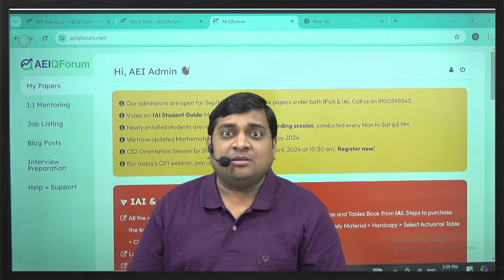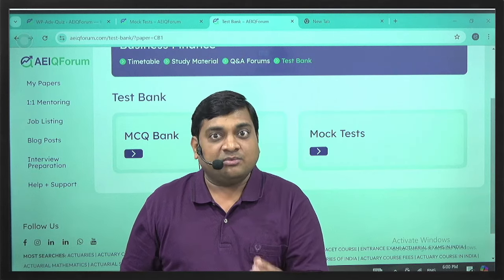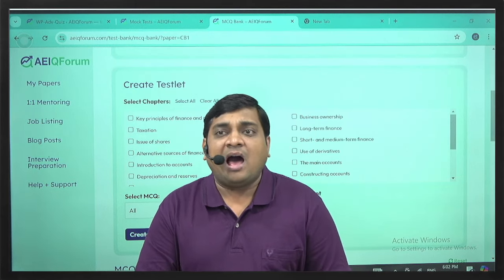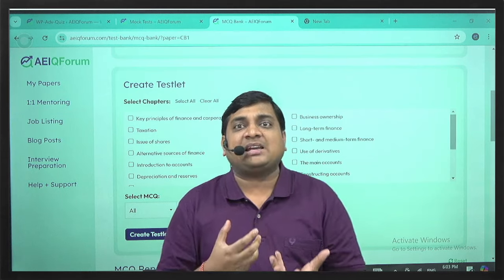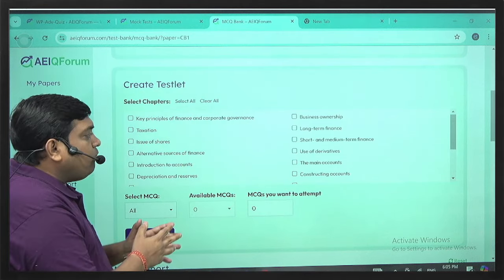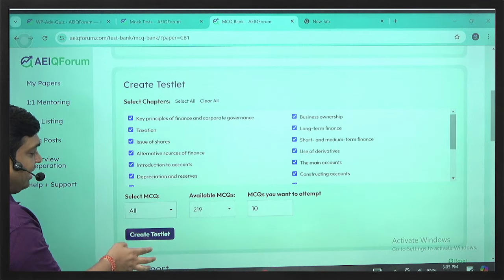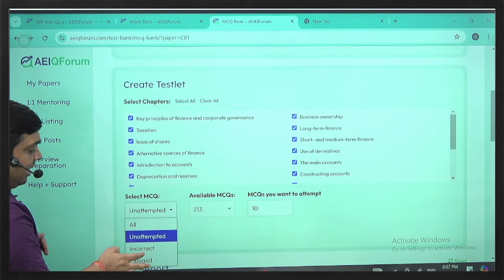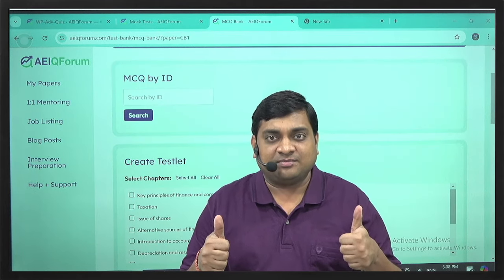CB1 Overview | AEIQ Forum | Actuarial Science | IAI/IFoA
⭕Timestamp:
00:00 Introduction
01:06 Introduction to AEI Qforum
01:34 Introduction to Test Bank
02:39 Brief idea about CB1 Paper
03:25 Course content for CB1
07:01 Explanation of MCQ Portal
09:56 Announcement of New Batch